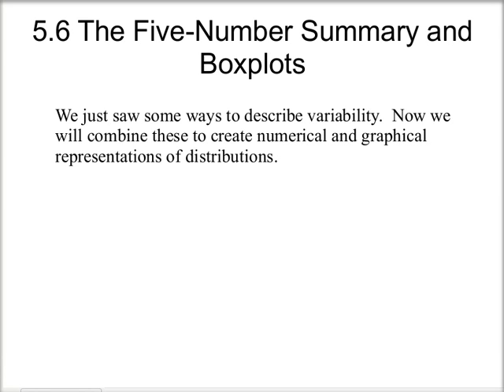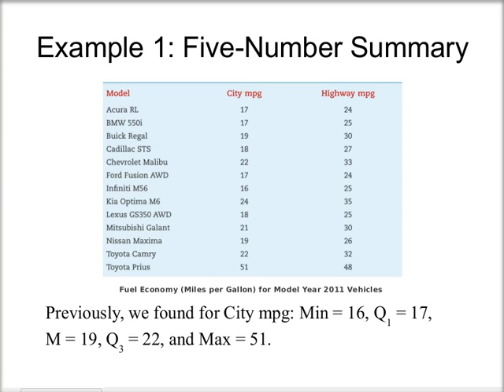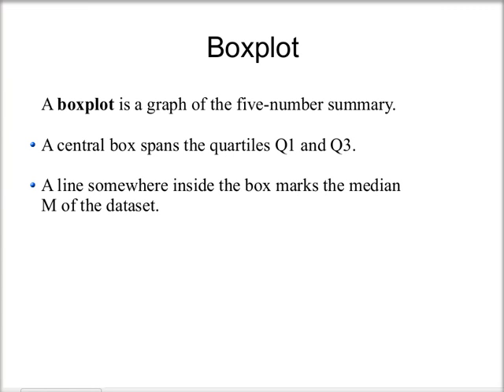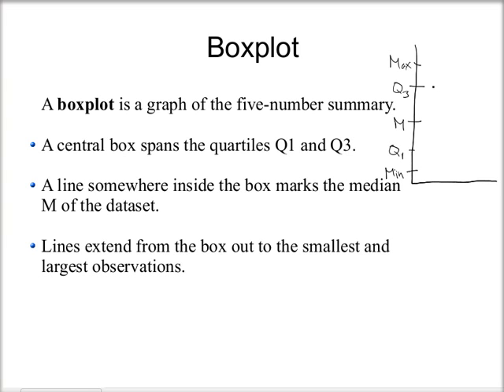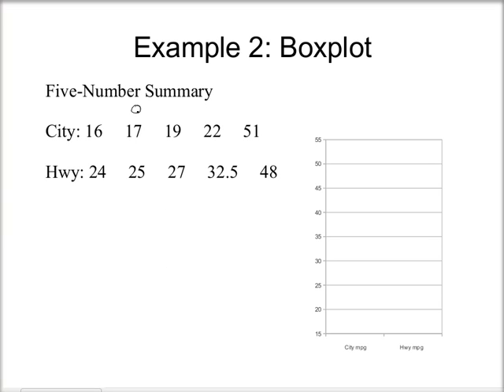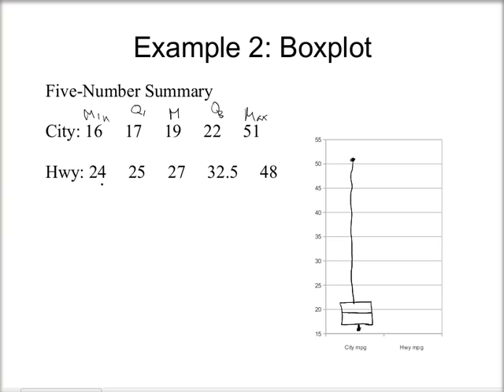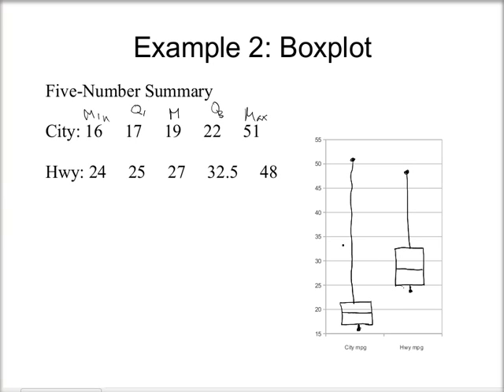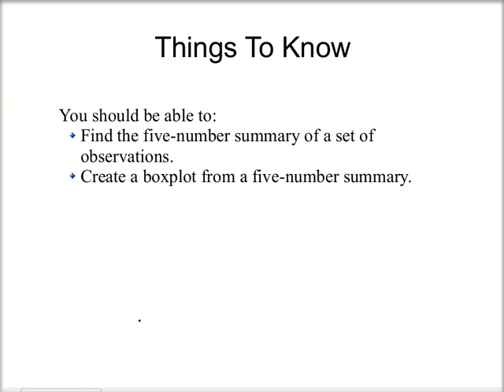5.6 The Five-Number Summary and Boxplots